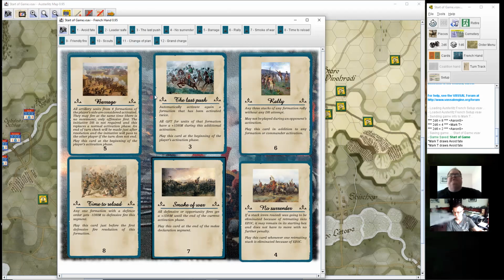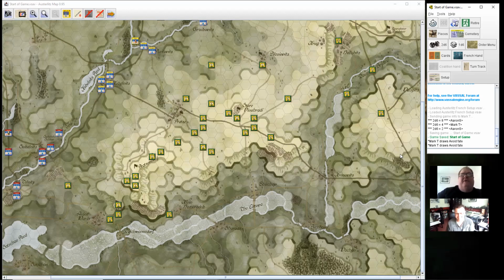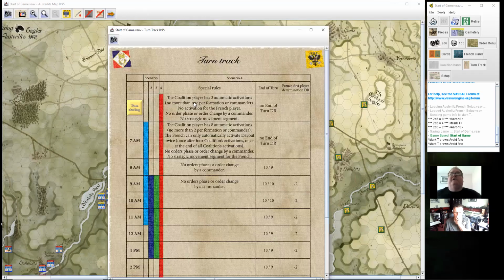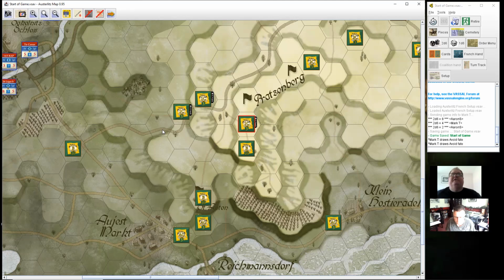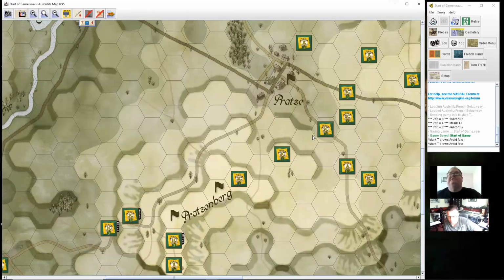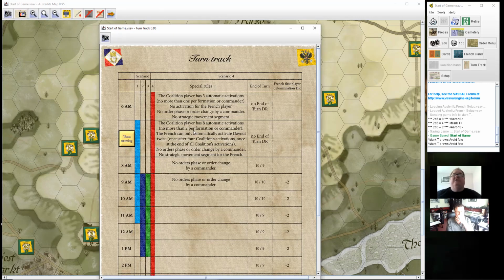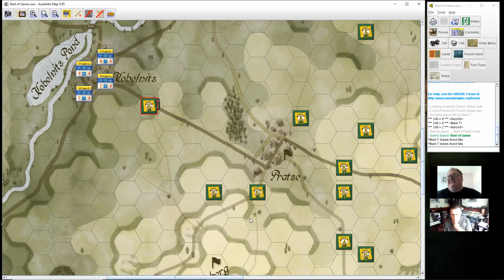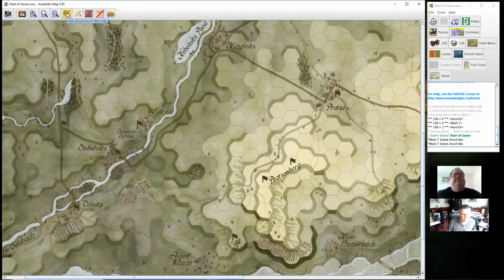Rising Eagles: Austerlitz 1805 - Episode 2 - The Start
Discussion and the start of the game